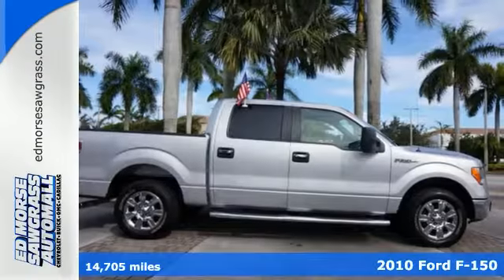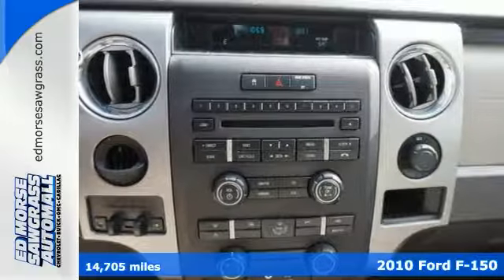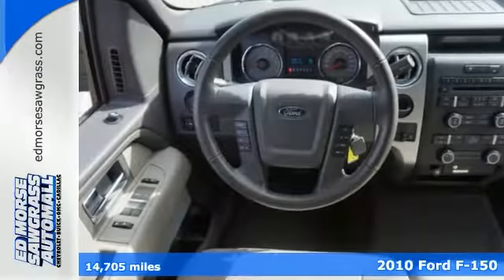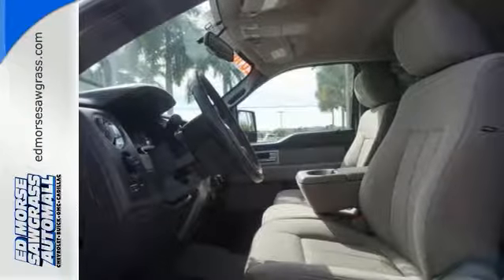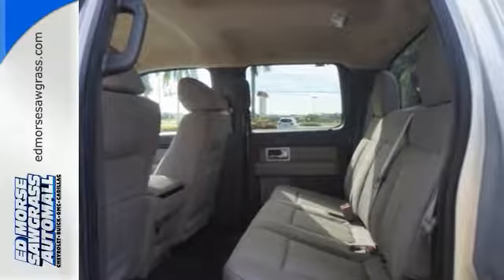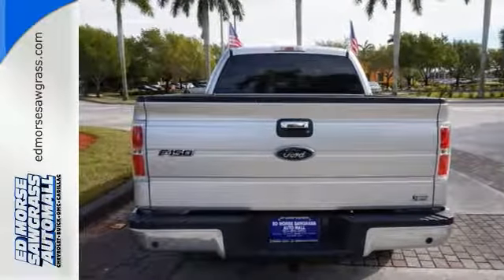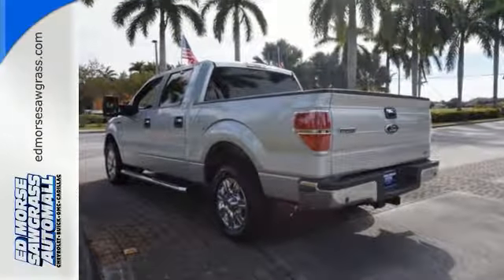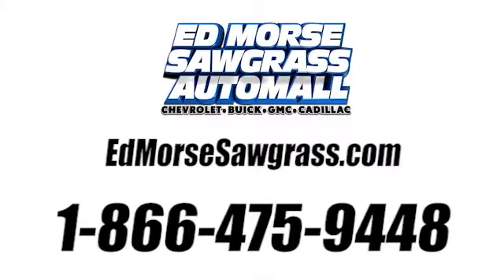Used 2010 Ford F-150 Sunrise FL Miami, FL GZ147655A - SOLD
Year: 2010
Make: Ford
Model: F-150
Trim: XLT
Engine: 5.4l 8 Cylinder Fuel Injected
Transmission: 2WD Automatic
Color: Silver
Interior: Stone Grey
Mileage: 14705
Stock #: GZ147655A
VIN: 1FTFW1CV3AFB97542
CARFAX 1-Owner, ONLY 14,706 Miles! EPA 21 MPG Hwy/15 MPG City! XLT trim. CD Player, Fourth Passenger Door, Alloy Wheels, iPod/MP3 Input, newCarTestDrive.com explains The best-selling pickup in America.. AND MORE! FORD F-150: UNMATCHED RELIABILITY: CARFAX 1-Owner. Qualifies for CARFAX Buyback Guarantee. 5 Star Driver Front Crash Rating. 5 Star Driver Side Crash Rating. KEY FEATURES ON THIS FORD F-150 INCLUDE: iPod/MP3 Input, CD Player, Aluminum Wheels, Fourth Passenger Door Keyless Entry, Privacy Glass, Child Safety Locks, Electronic Stability Control. EXPERTS RAVE ABOUT THIS FORD F-150: F-150 has won the Motor Trend Truck of the Year award more times than any other truck. Great Gas Mileage: 21 MPG Hwy. OUR OFFERINGS: Ed Morse Sawgrass Auto Mall is a division of the Ed Morse Automotive Group. Located in Sunrise, Florida, our dealership has been selling and leasing cars for less while providing excellent customer service to all the surrounding cities of Sunrise for over 65 years. Fuel economy calculations based on original manufacturer data for trim engine configuration. Please confirm the accuracy of the included equipment by calling us prior to purchase.

Address:
14401 West Sunrise Blvd